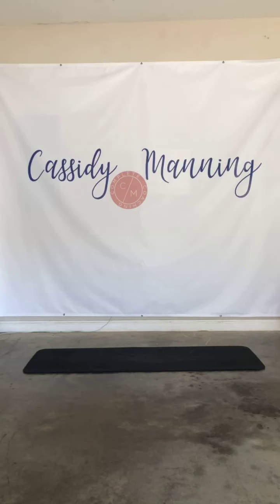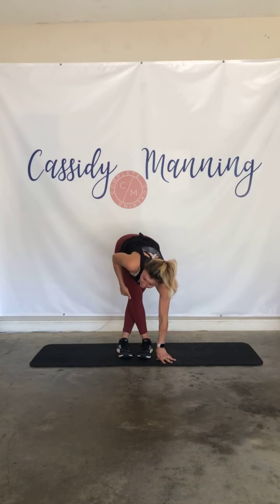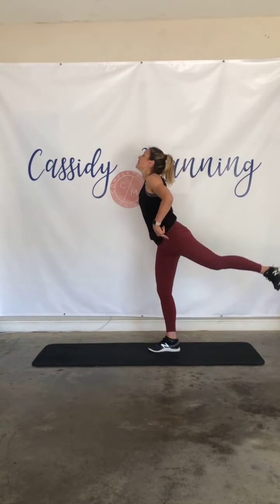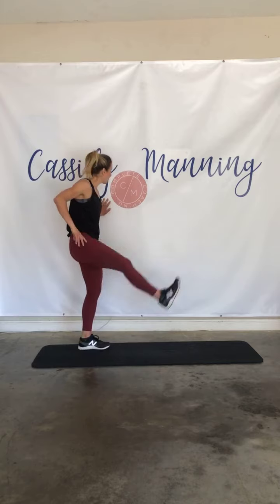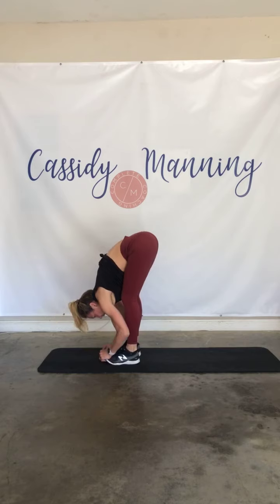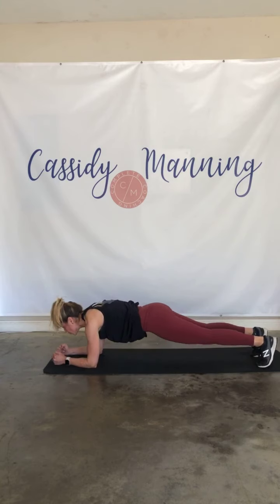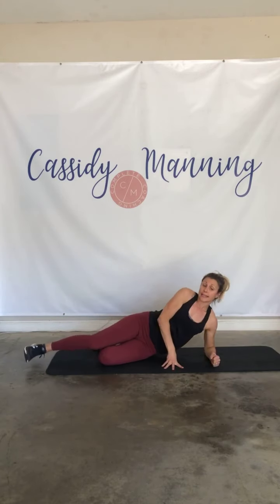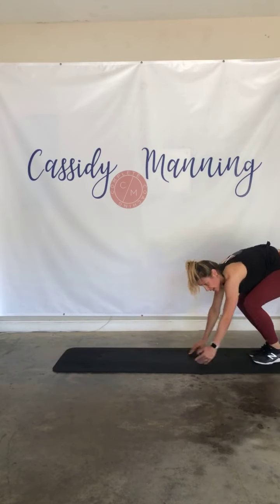20 Minute Stretch and Core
Grab a mat for this 20 minute flexibility and core workout.